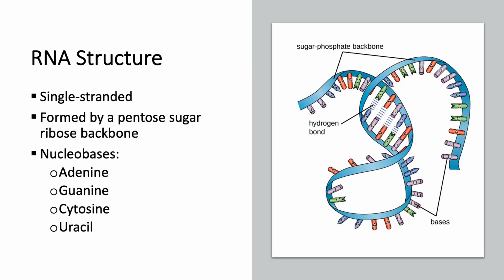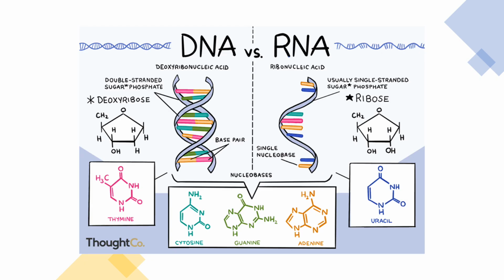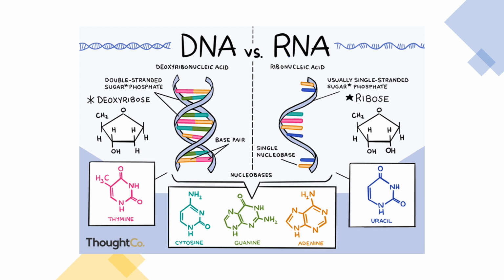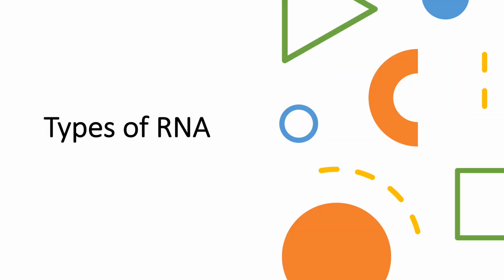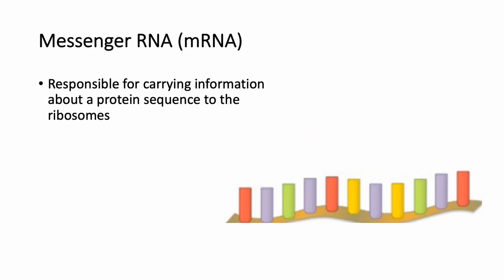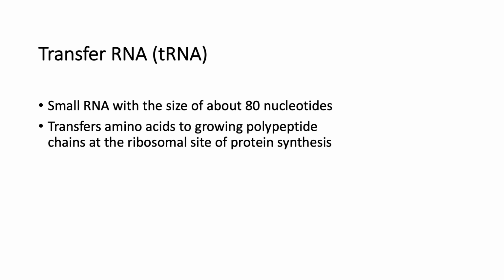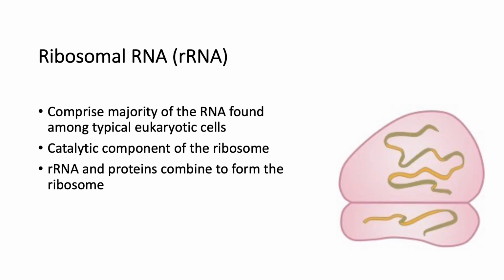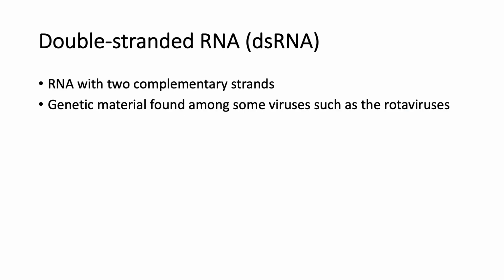The Ribonucleic Acid (RNA)